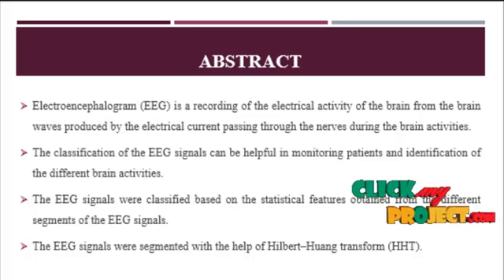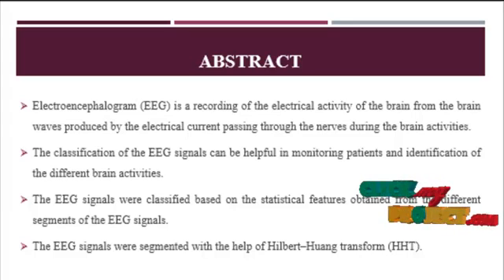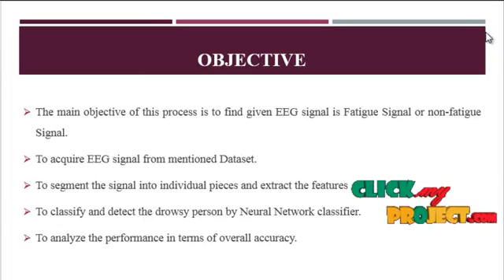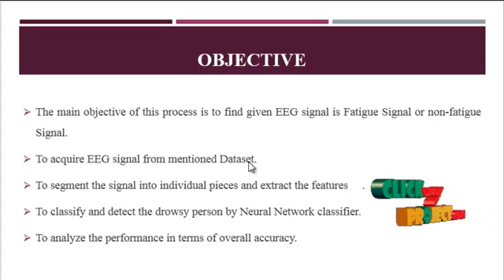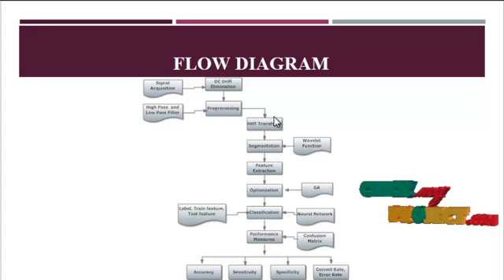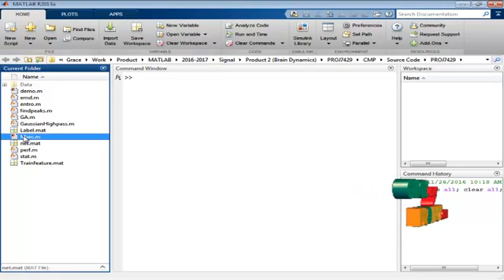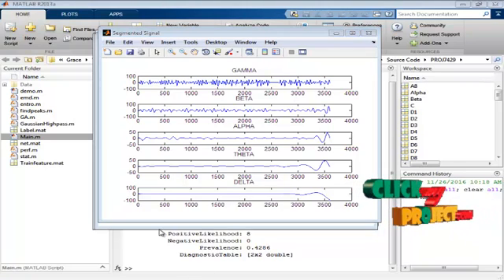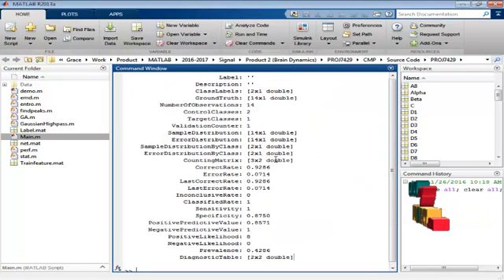Brain Dynamics in Predicting Driving Fatigue Using | Final Year Projects 2016 - 2017